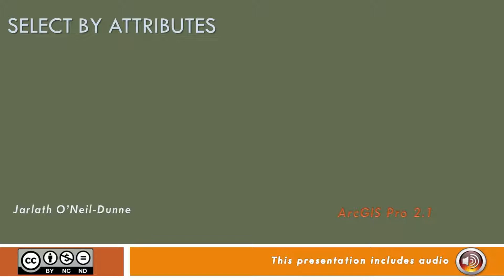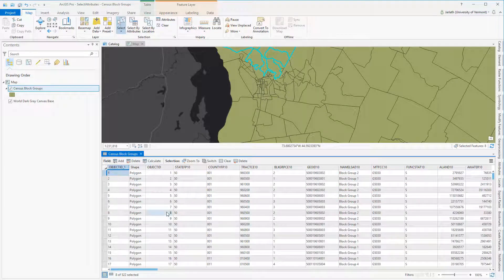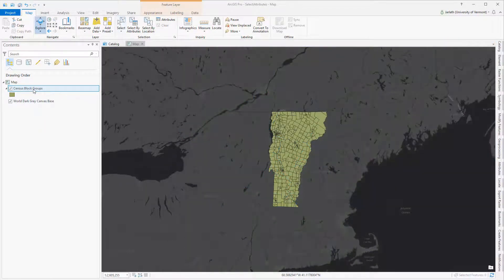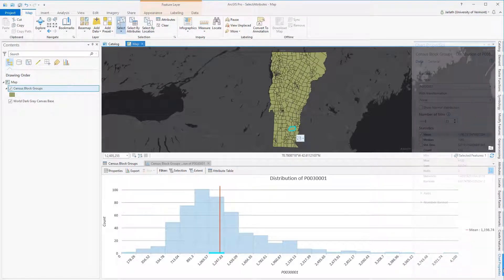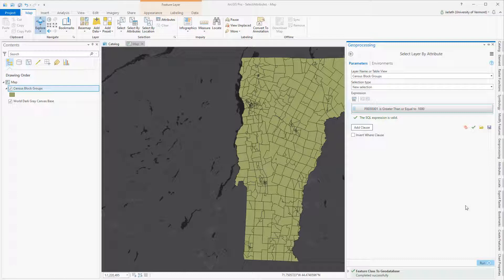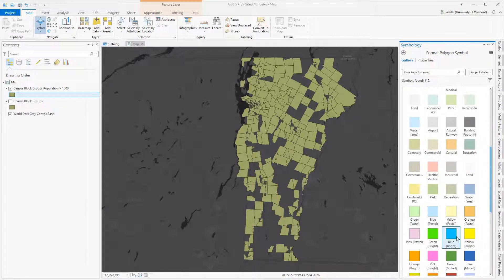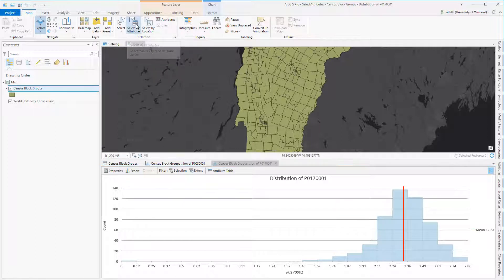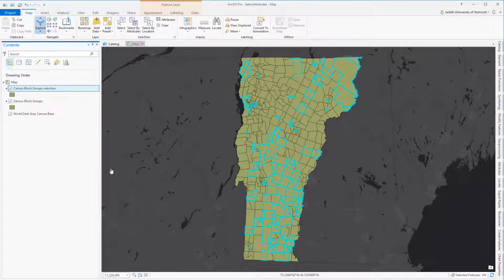Selections, Select by Attributes, & Layers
This video will show you how to select features from a layer using the interactive selection tools and select by attributes tool, along with how to create new layers from those selections